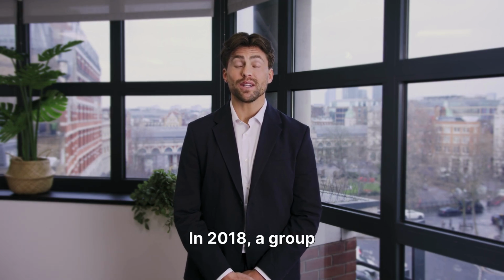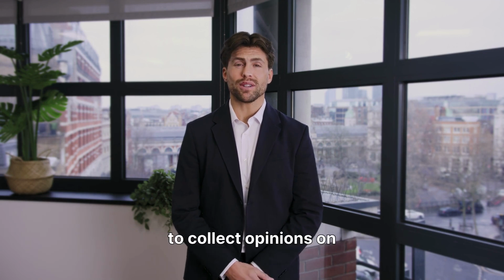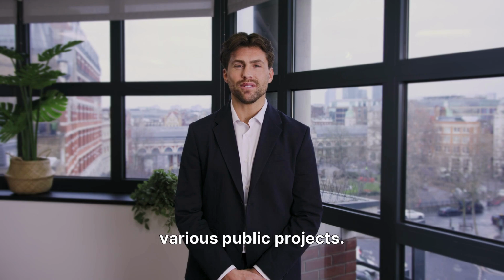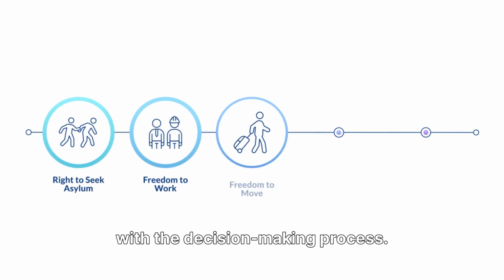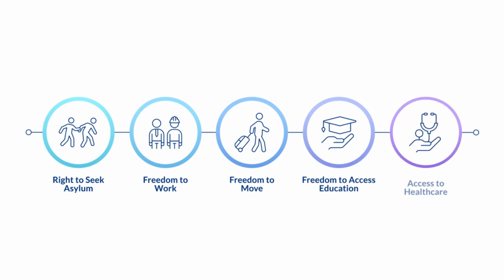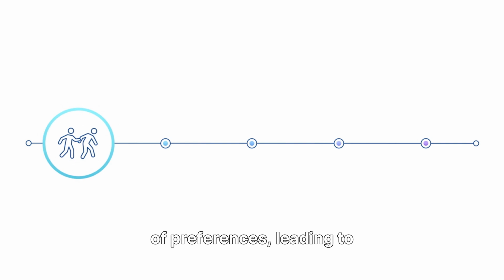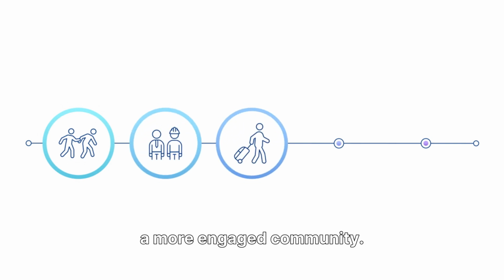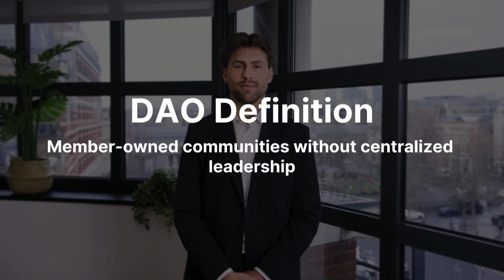Did you know DAOs use quadratic voting to make fairer decisions in decentralized communities?